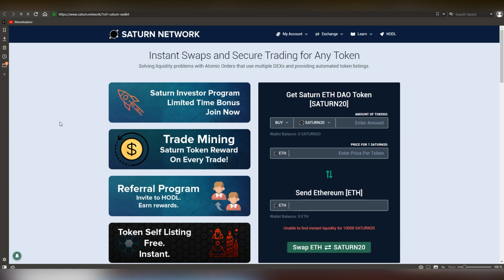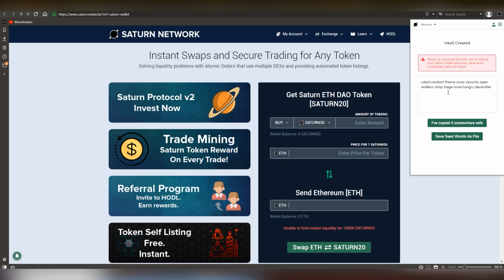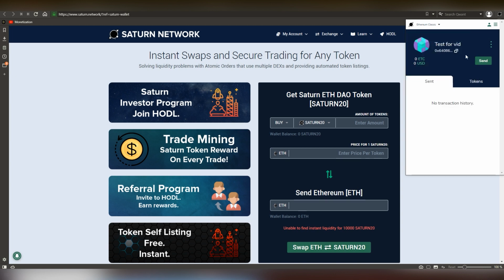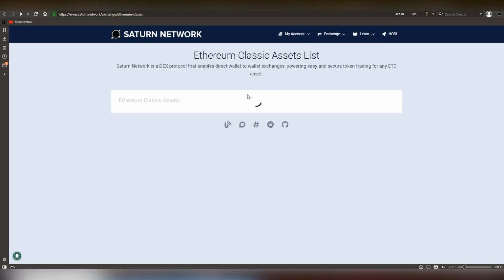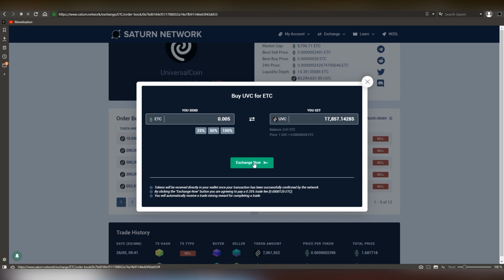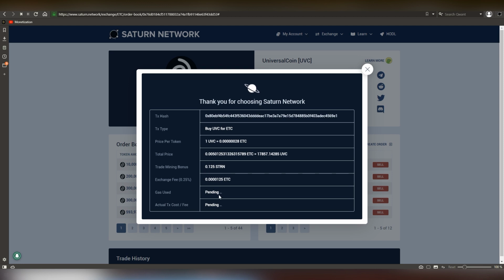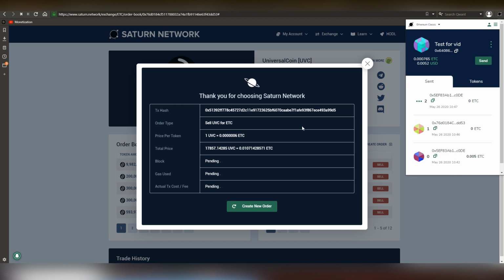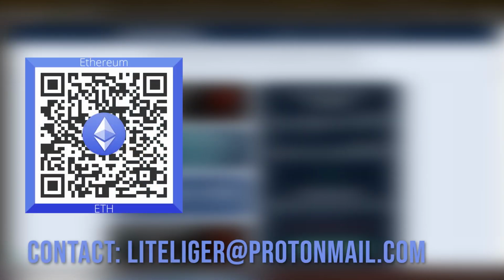Saturn Network Trading Tutorial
Today i am doing a tutorial for Saturn Network which is a ETC/ETH based DEX that has been gaining some steam lately. In this video i will show you how to trade and how to use Saturn Wallet (This process applies also for metamask and nifty wallet, since its almost 1:1 mirrored)

Saturn Wallet is an extension which allows you to seamlessly access dApps across the Ethereum and Ethereum Classic blockchain from your Chrome browser. It provides you with a fully functioning wallet on both blockchains which you can manage from inside the extension.

Saturn Wallet is an ongoing project by the Saturn Network team whose mission is to bring a decentralized exchange to every blockchain, it is the solution for bridging the gap between the ETH and ETC chain. Allowing users to manage their wallets and interact with dApps across both blockchains easily with just one tool.